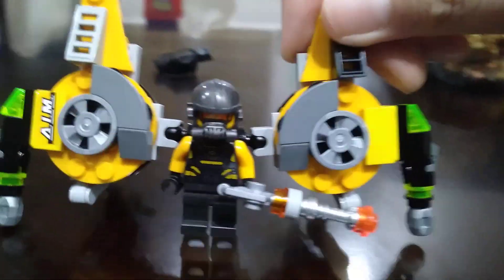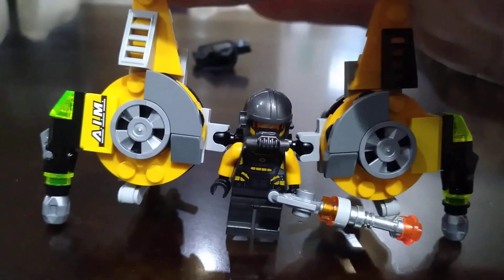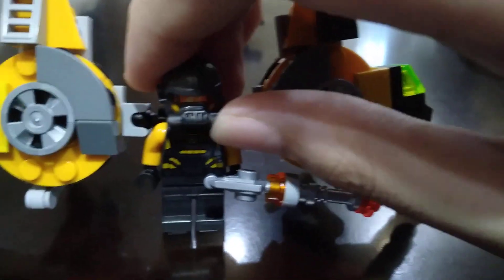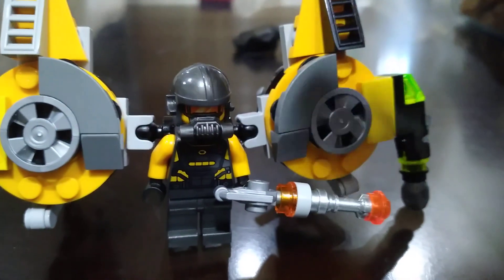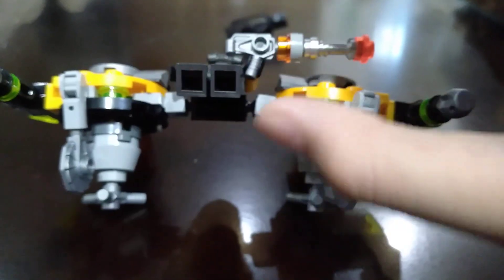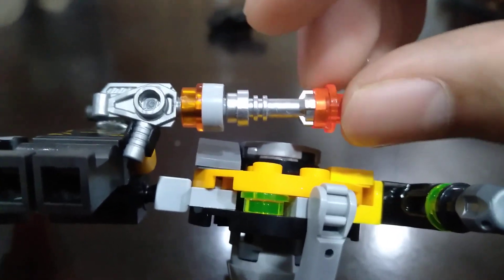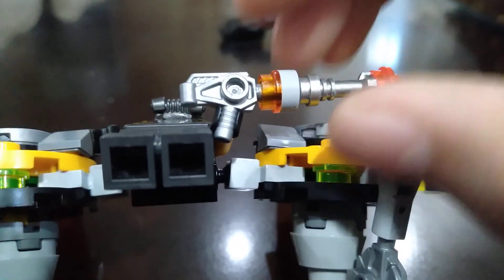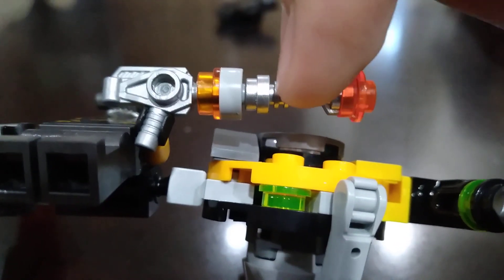lego custom beetle minifigure ( custom video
make sure to watch marvel ulimate spider-man on disney Xd and injoy